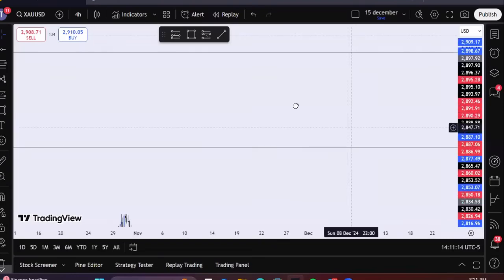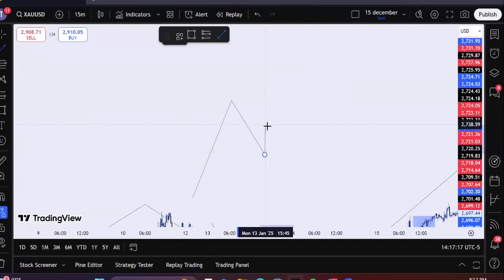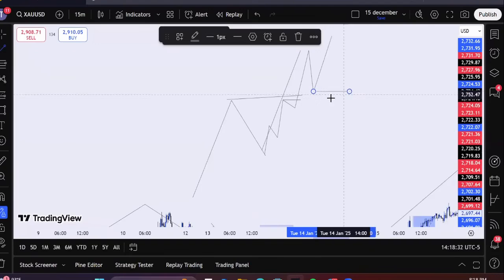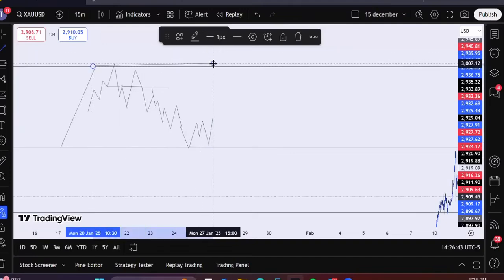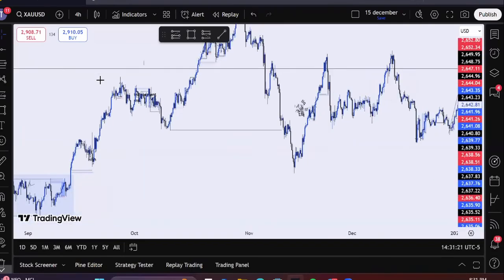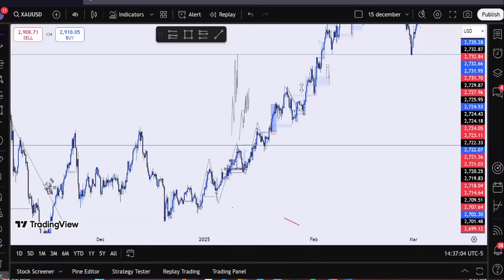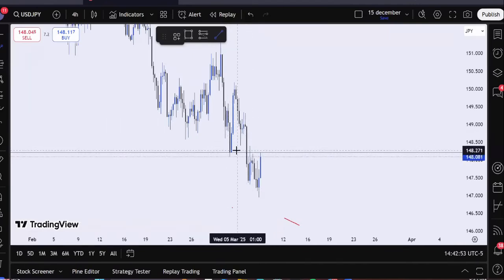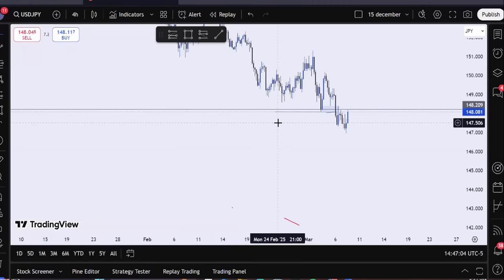Toni Iyke Bias